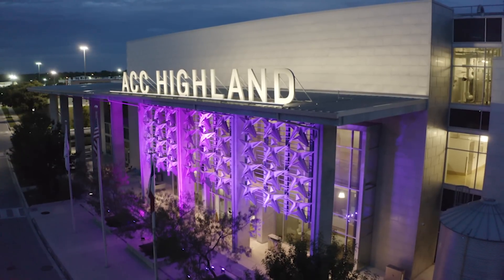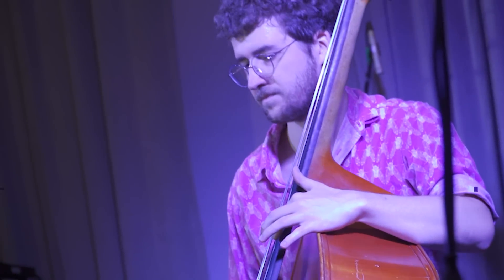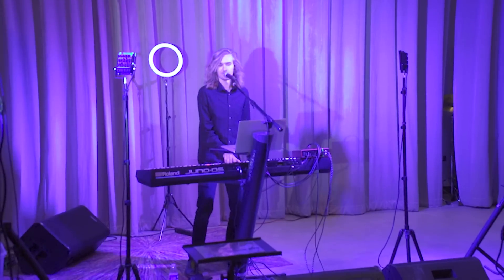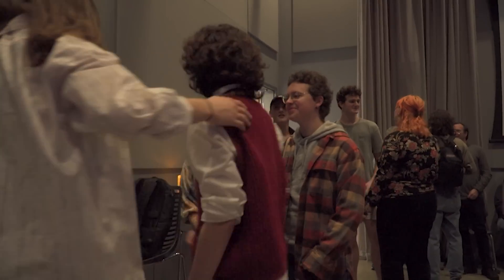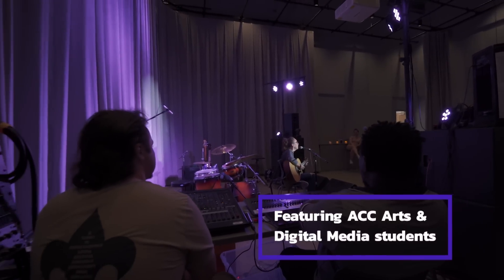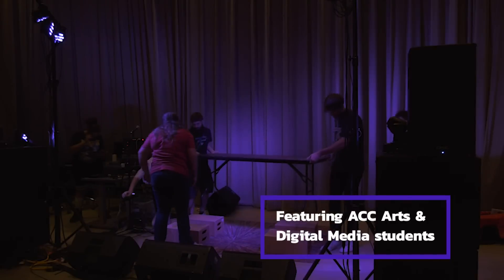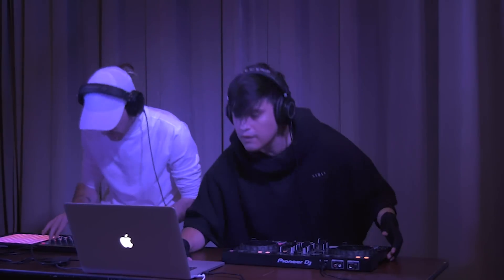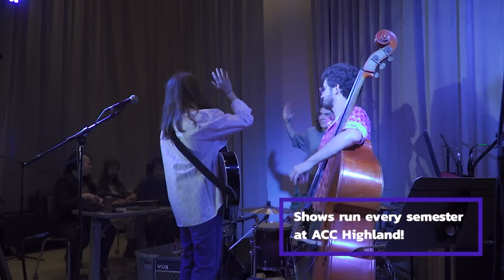Behind the Scenes - Flex Factory at ACC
Go behind the scenes with the musicians, artists, and performers in Flex Factory at Austin Community College. Flex Factory is a performance incubator and showcase that occurs most Fridays at ACC Highland from 1-4 PM featuring Arts & Digital Media students.  The performances will air on ACCTV come Fall 2023.